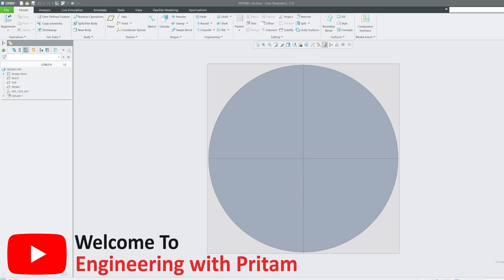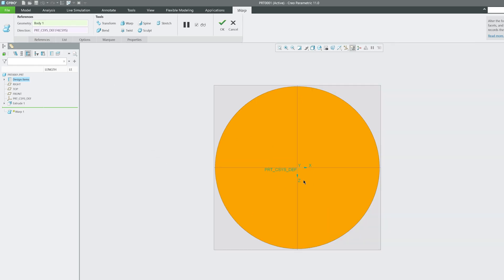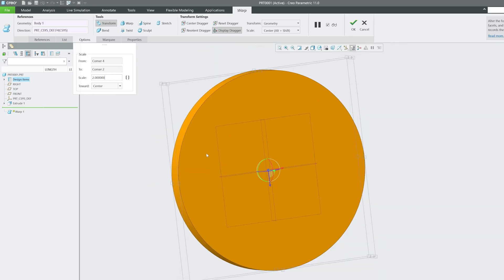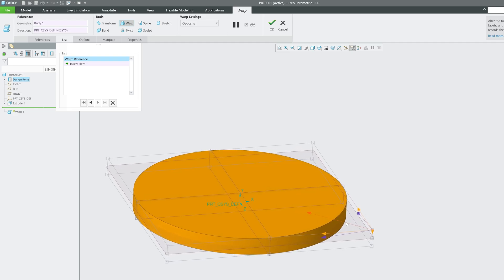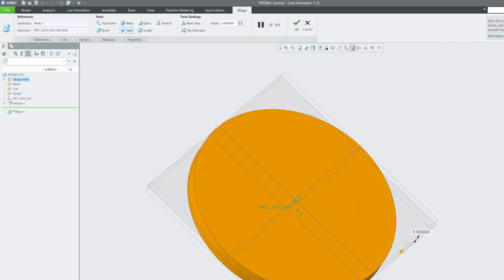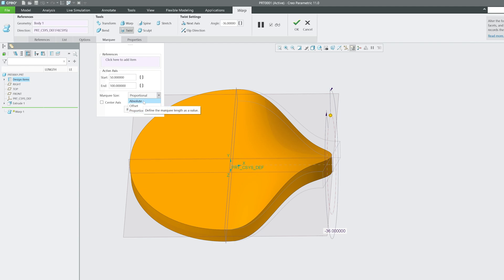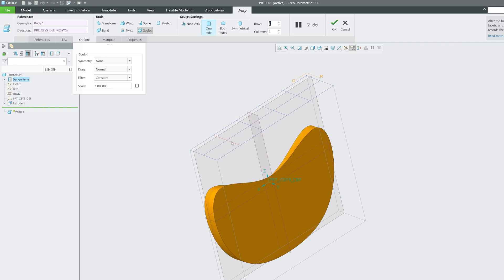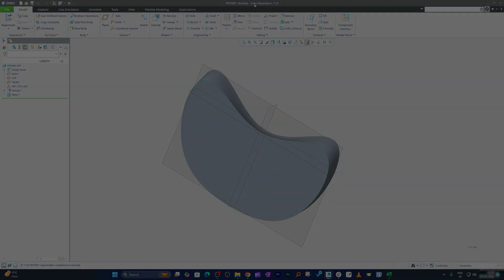Warp Tool in Creo Parametric | How is the Warp Tool Different from the Wrap Tool in Creo? | #80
PTC Creo Parametric Warp Tool Explained | Learn how to use the Warp Tool in Creo to easily change the shape of your design by scaling, rotating, stretching, bending, and twisting. Unlike the Wrap Tool (covered in the last video), Warp lets you modify shapes freely without restrictions.
📌 In this tutorial, we will cover:
✔️ How to use the Warp Tool in Creo Parametric
✔️ Difference between Warp and Wrap
✔️ Various warp transformation methods: Scale, Twist, Sculpt, and more
✔️ Practical examples of warp in design